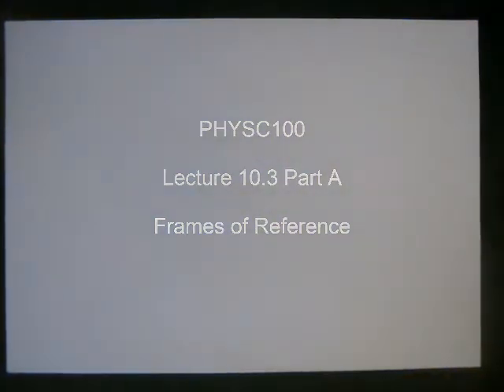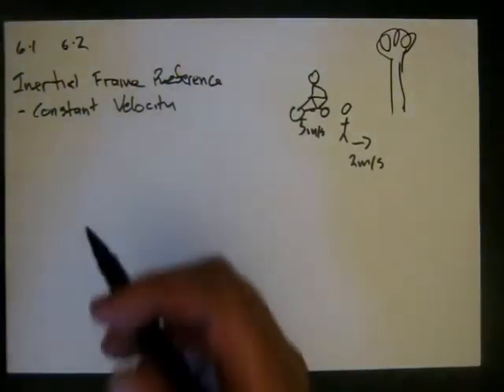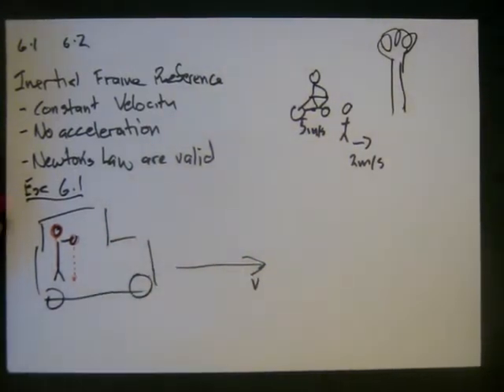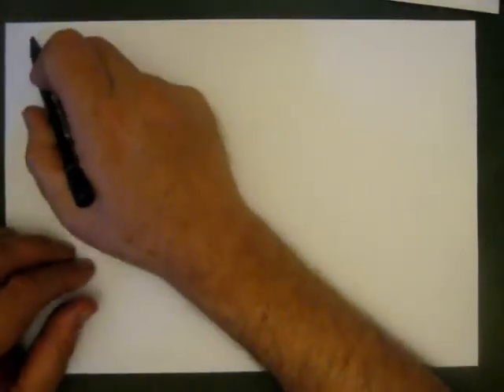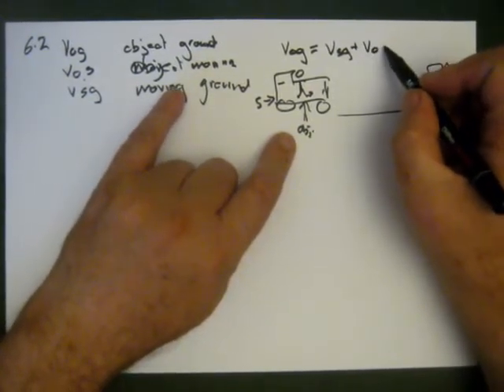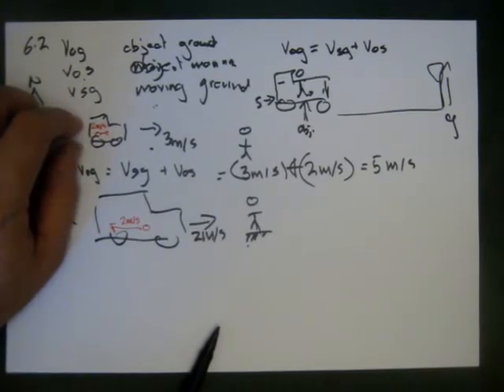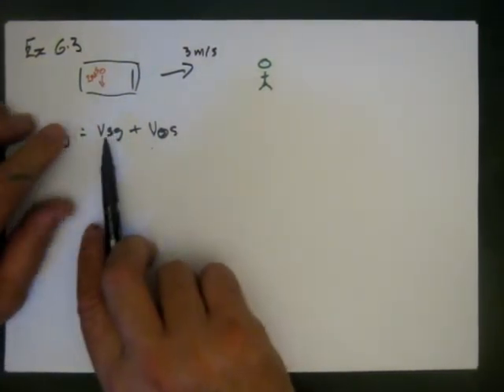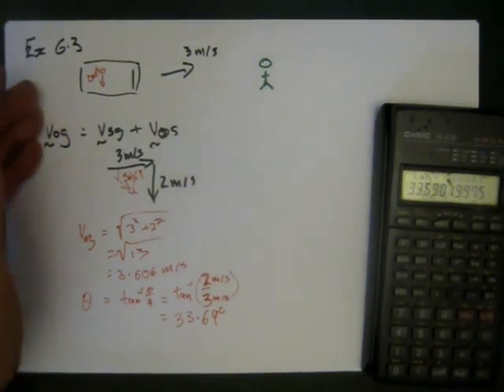W10 L3 PA - Relativity and Frames of Reference